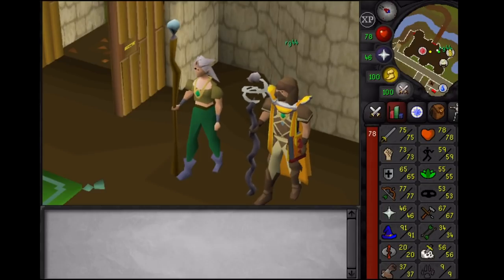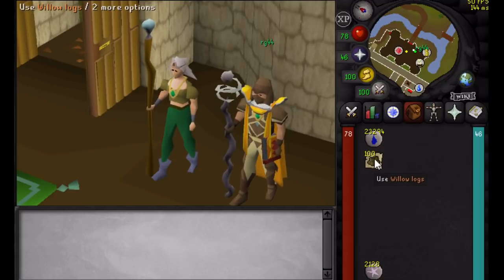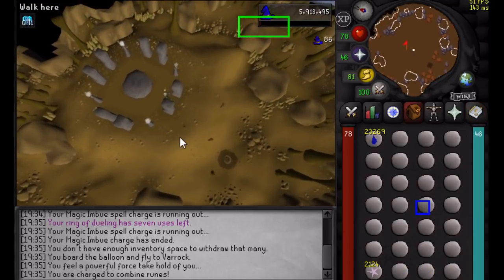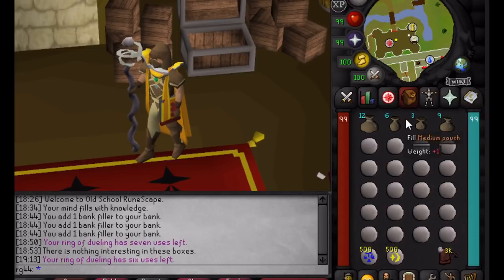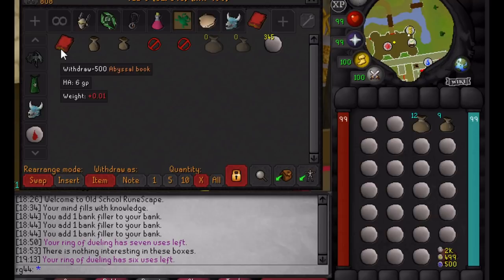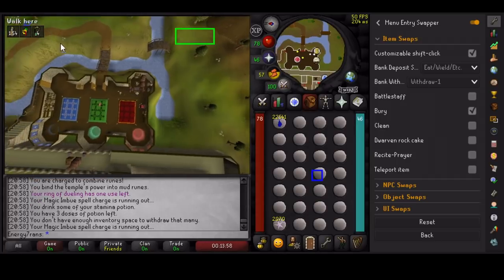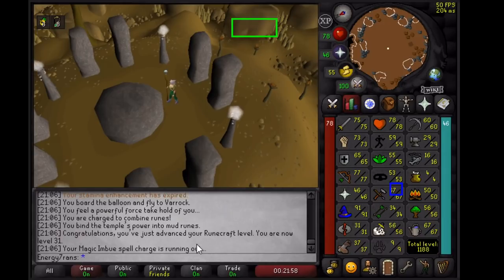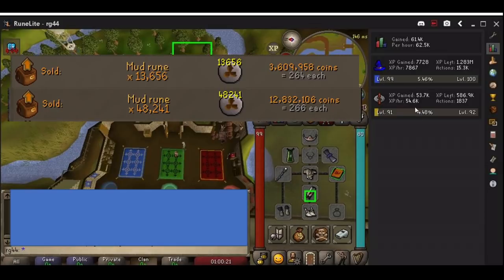The Best Way to Train Runecraft from 1-77 in OSRS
Mud Runes - up to 54k xp/hr using Daeyalt essense and rune pouches
Highly profitable
Accessible immediately (after completing Lunar Diplomacy and Enlightented Journey), regardless of runecrafting level.
Easier and more relaxing than lavas.

Some more information from the screenshots at the end:
54.6k xp with daeyalt essense means I was able to consistently craft about 3825 runes per hour.
That is 85 laps per hour with large/huge pouch for 45 runes per lap. Keep this in mind if checking the money making guide from the wiki which assumes you can only craft 3200/hr

The price check at the end represents about 16.2 hours of grinding for 16.4m gp and just under 900k runecraft xp.

Supplies used in this hour would include 170 astral runes, 3825 water runes and pure/daeyalt essence, 10 dueling rings, 10 binding necklaces, 85 willow logs, and several stamina potions.

Note: Commenters have pointed out that crafting guild has its own balloon which is closer to the bank chest. If you have a crafting cape, definitely use that instead of rings of dueling.